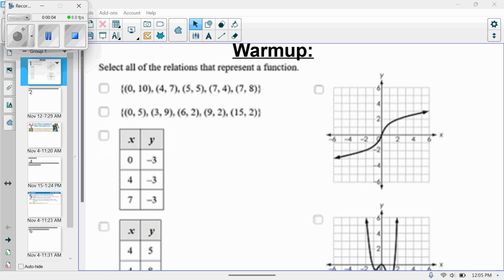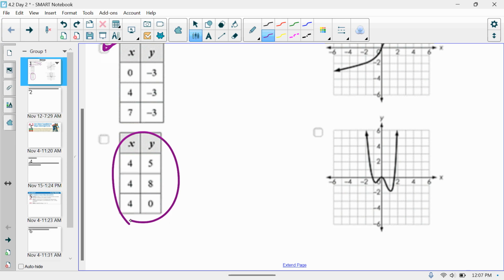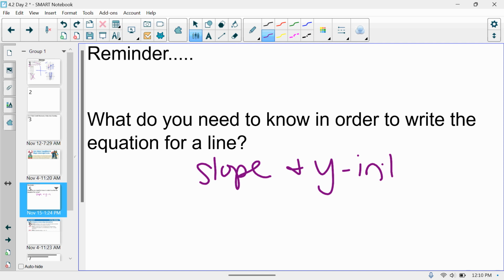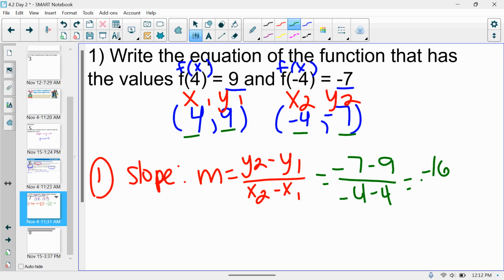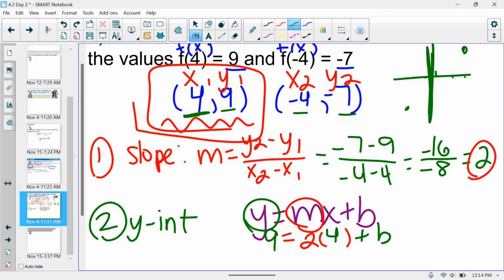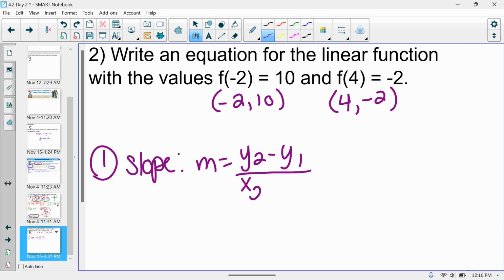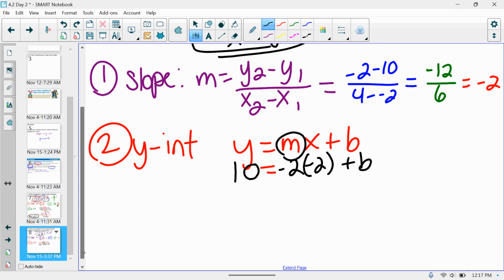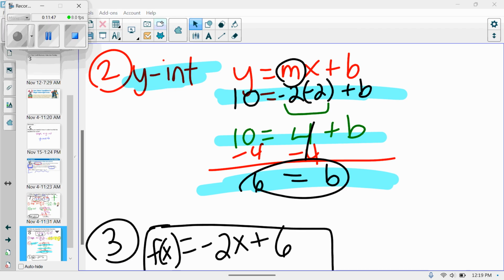4.2 Day 2 Video